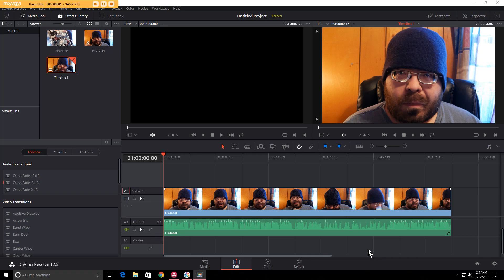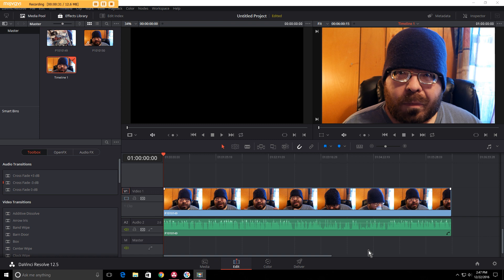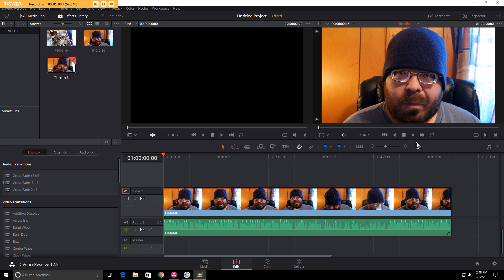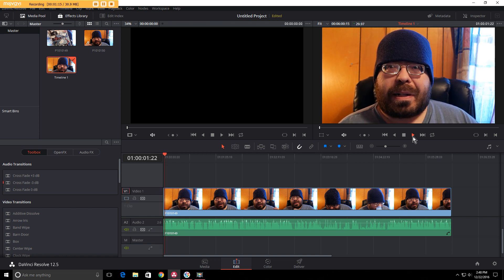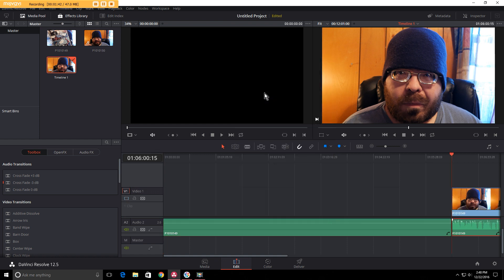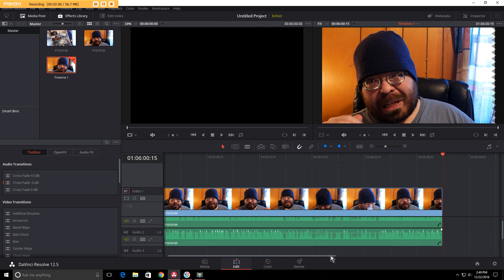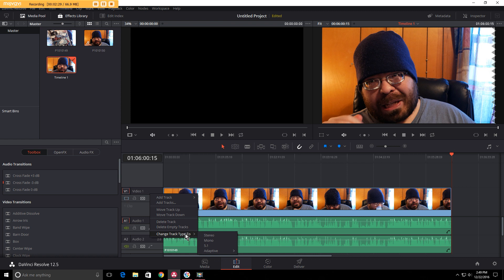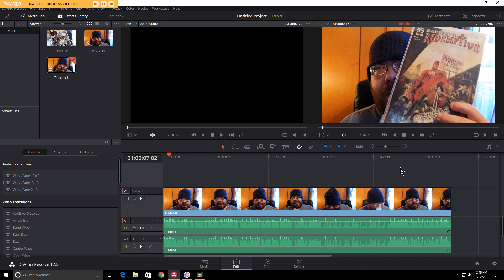HOW TO EASILY CHANGE MONO AUDIO TO STEREO IN DAVINCI RESOLVE 12.5!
Hey, Guys! Here's My Video On: HOW TO CHANGE MONO AUDIO TO STEREO IN DAVINCI RESOLVE 12.5!

If you want an AWESOME logo or overlay like mine, ask my buddy Danny and he'll hook you up!

Hope y'all enjoy and GOD Bless, Guys!

PC Specs: Case: X-Titan 200 (With RGB Lighting)

                   Deep Cool Captain 120mm CPU coller

                   I7 6700K @ Stock

                   AData (4x4) 16GB DDR4 @ 2133Mgz

                   MSI GTX 980 TI (Reference) Stock

                   3TB HDD

                   240GB SSD

                    Thermaltake 750W (80 Plus Gold Rated) Power Supply